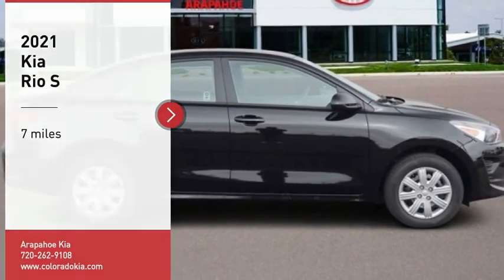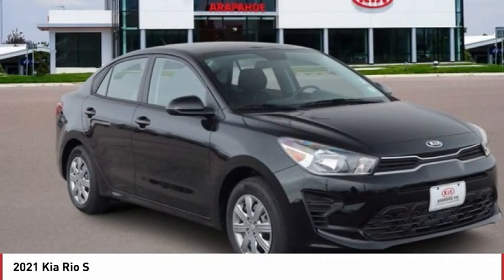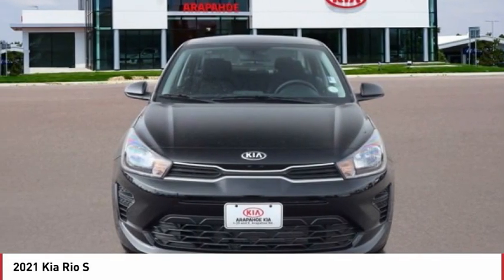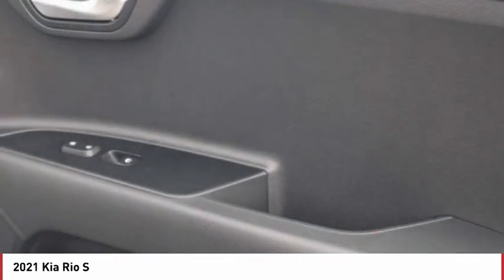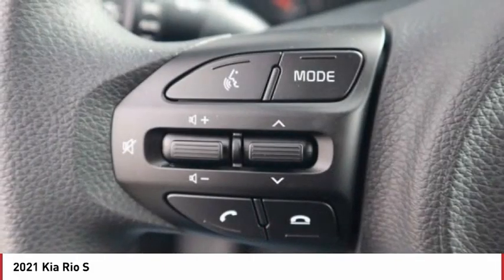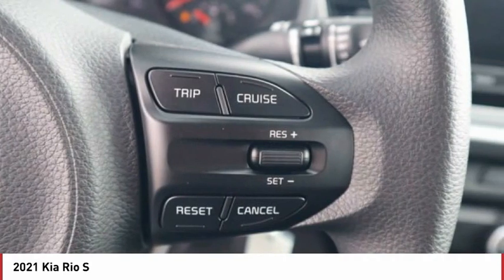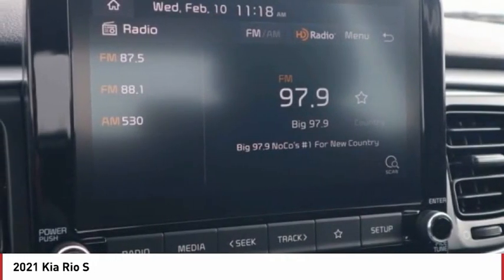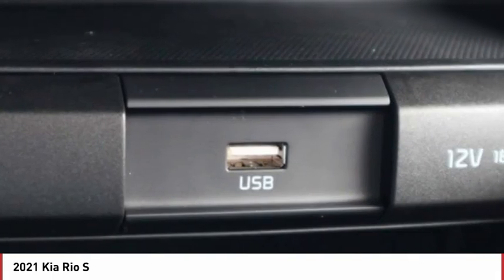2021 Kia Rio Greenwood Village CO X1533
Arapahoe Kia
9400 E Arapaphoe Rd

Black Recent Arrival! 2021 Kia Rio S FWD IVT4D Sedan 1.6L 4-Cylinder33/41 City/Highway MPG Price includes $699 D&H Fee, and all applicable rebates some customers may not qualify for all. See dealer for details.: $500 - Kia Customer Cash. Exp. 10/04/2021